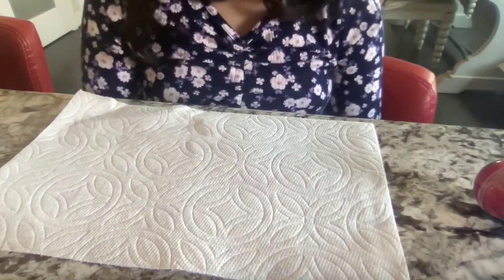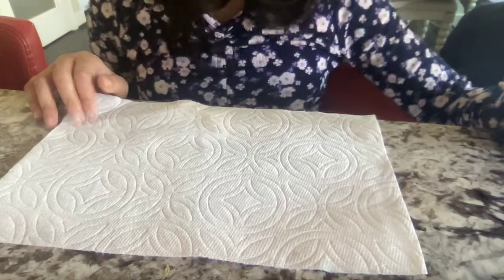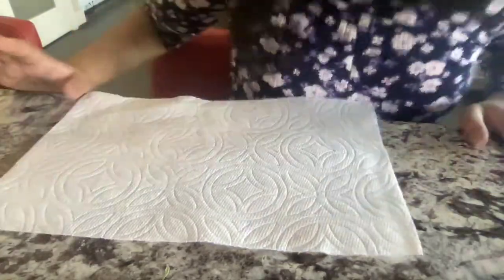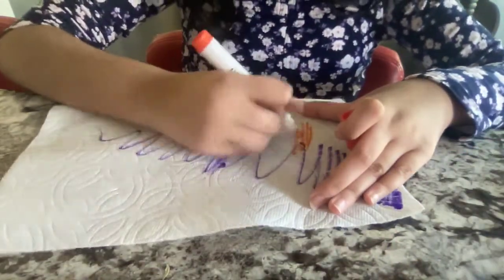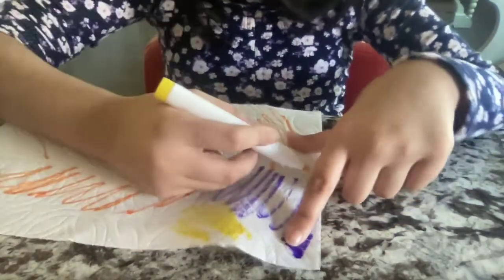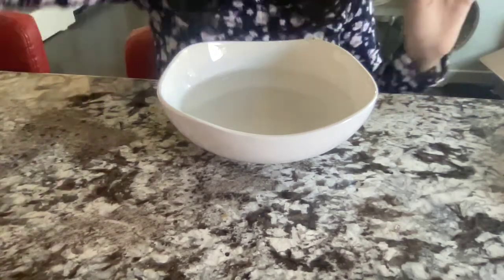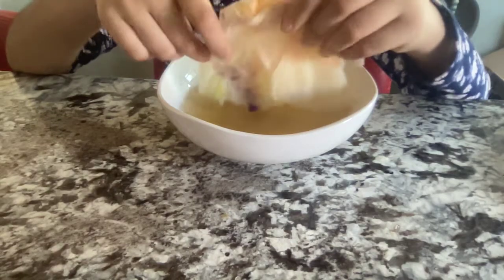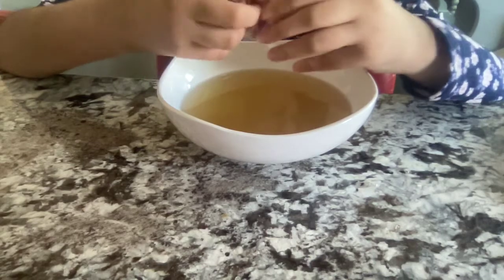How to make colorful napkins!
Hey ya'll! Today we'll be making colorful napkins! Hopefully youll be able to do this but it will be fun to watch my faliure! ( kinda sucsess full )